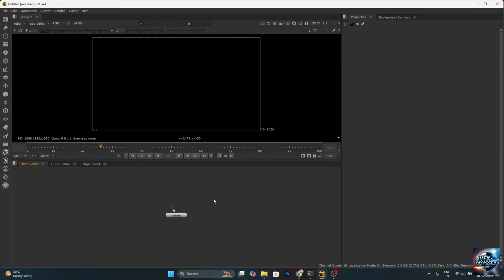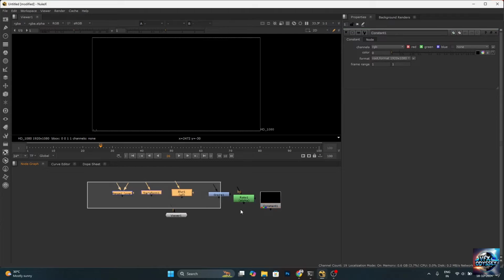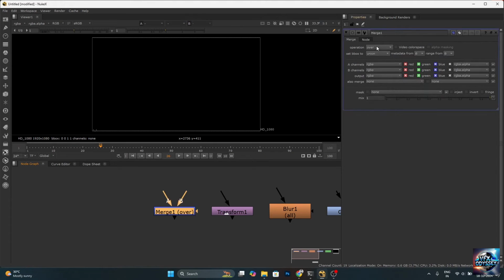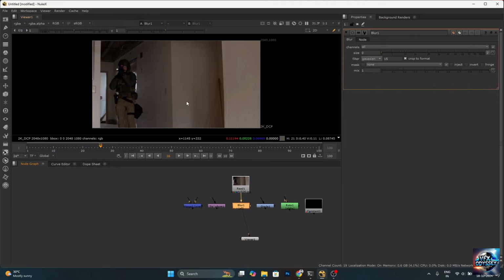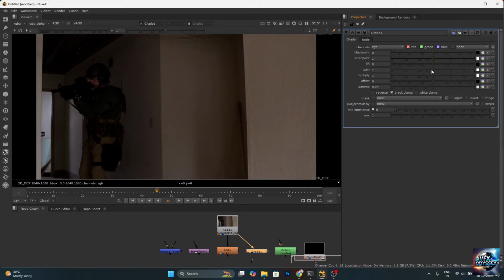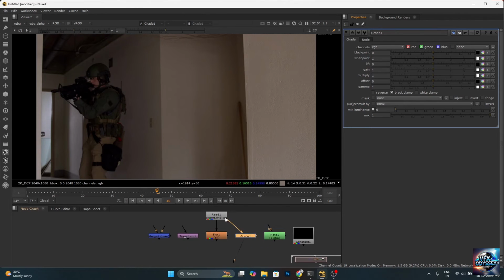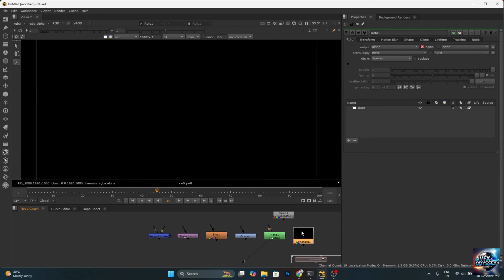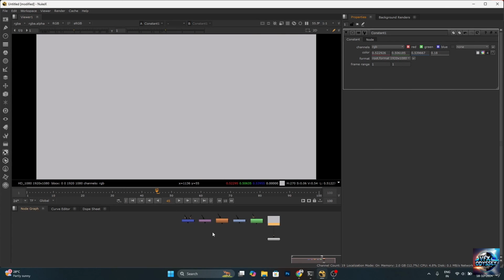From Beginner to Pro: Understanding Nodes in Nuke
From Beginner to Pro: Understanding Nodes in Nuke. Master Nuke Nodes: The Ultimate Guide to Node-Based Compositing 🎥✨

Are you ready to take your compositing skills to the next level? 🚀 Dive into the incredible world of nodes in Nuke, the essential building blocks of professional VFX and post-production. This tutorial is your ultimate guide to mastering nodes and creating jaw-dropping visual compositions with ease. Whether you're a beginner or an experienced artist, this video has something for everyone!

💡 What You'll Learn in This Video:
🔹 What are Nodes? Understand the core of Nuke’s node-based workflow and why it’s a game-changer for VFX artists.
🔹 Merge Node: Learn how to blend multiple layers seamlessly, just like a pro!
🔹 Transform Node: Position, scale, and rotate your assets with precision.
🔹 Blur Node: Add depth and focus with customizable blurring techniques.
🔹 Grade Node: Master colour correction to create the perfect mood and tone.
🔹 Roto Node: Create custom masks and shapes for advanced effects.
🔹 Constant Node: Build solid backgrounds and placeholders effortlessly.

Gain a strong foundation in node-based compositing.
Learn practical tips and tricks for real-world projects.
Save time by optimizing your workflow with essential nodes.
Create visually stunning effects that stand out in any production.
Whether you're a VFX enthusiast, a budding compositor, or a seasoned professional looking to refine your skills, this tutorial will help you unlock the full potential of Nuke.

🛠️ Tools You'll Need:

A copy of Nuke (any version works).
Creativity and a passion for stunning visuals!

👉 Ready to start your compositing journey? Watch now and let’s master Nuke nodes together!